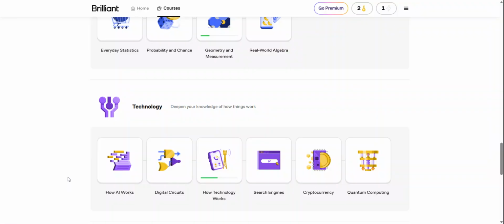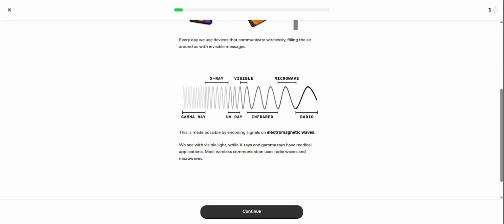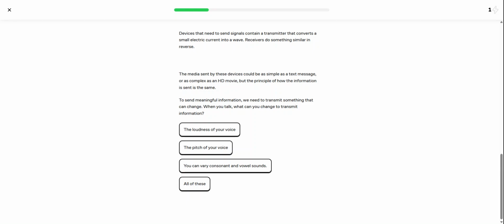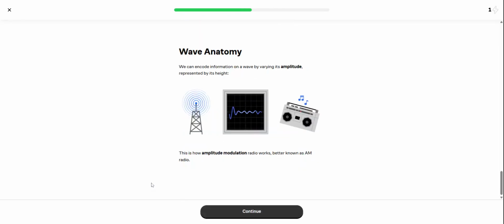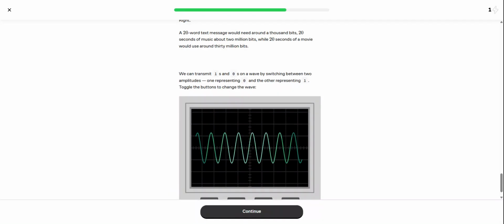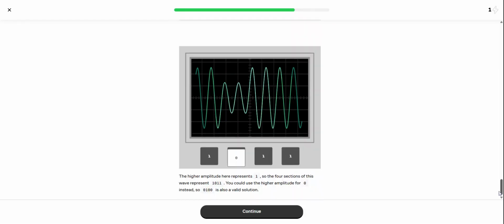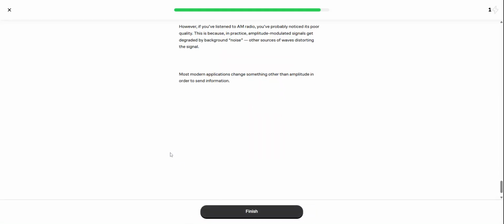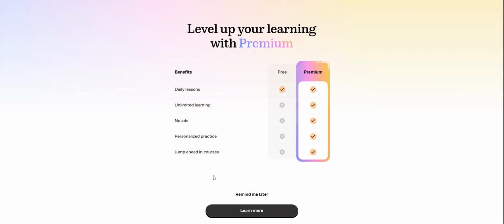Brilliant.org fifteenth exercise (Wireless Communication)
My fifteenth educational YouTube video is out now!
Today I've done a chapter from "How technology works" on Brilliant.org, how to learn various wireless communications in different perspectives, including binary digits and electromagnetic waves and their respective theories. (It however contains multiple sets of information details for understanding, not practice questions!)

Video timestamps
0:00 Introduction
0:45 How technology works
1:15 Sending a message
1:41 Electromagnetic waves
2:11 Problem 1 (Select odd-one out)
3:00 Assumption 1 (??)
3:41 Waves representation
4:03 Assumption 2 (??)
4:44 Wave anatomy
5:03 Binary digits (1s & 0s)
5:25 Assumption 3 (??)
6:12 Toggle buttons on waves
6:54 Problem 2 (Toggle buttons again)
7:48 Message signal transmission
8:12 Issue with AM radio signals
8:49 Summary of a chapter
9:26 Lesson complete!
9:48 Extended streak + Better in the app + Level up with Premium (Unwanted)
10:35 Conclusion